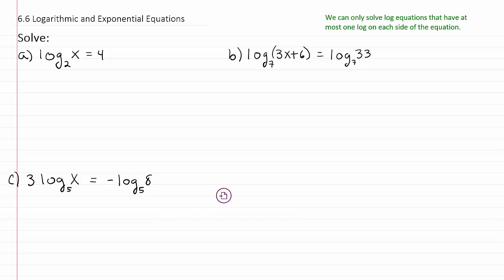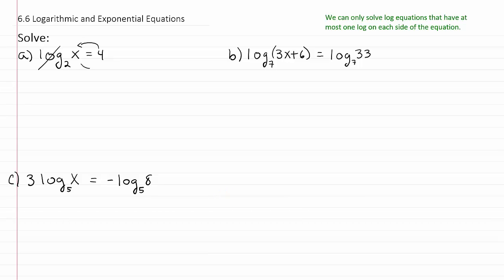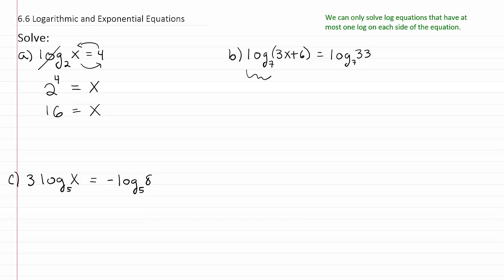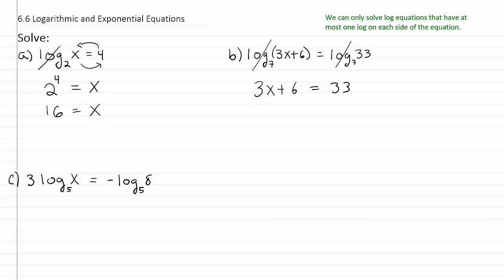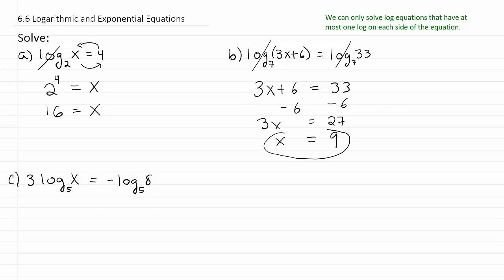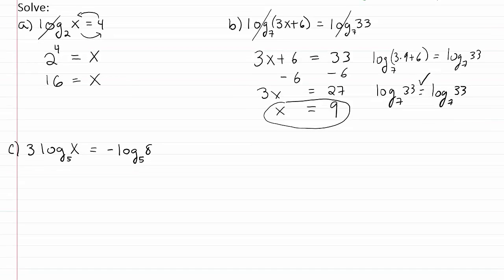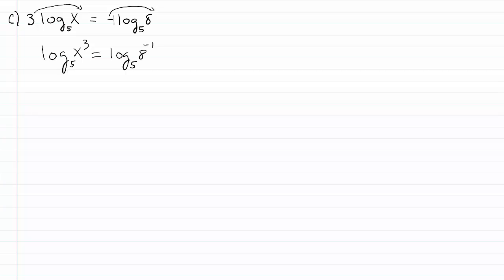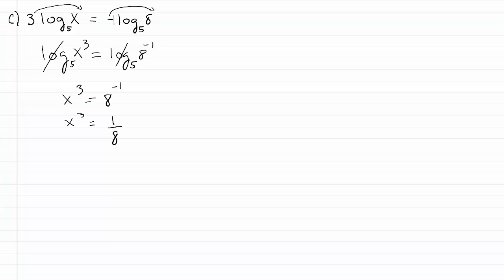Algebra Videos: Solving Exponential & Log Equations p1